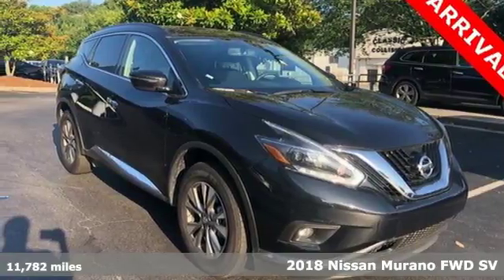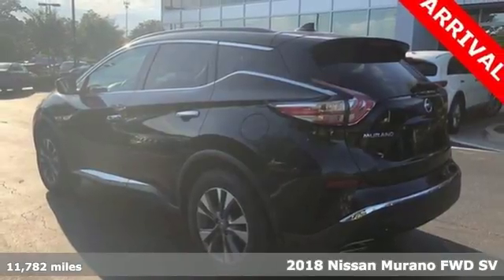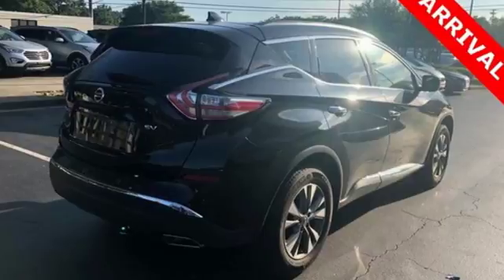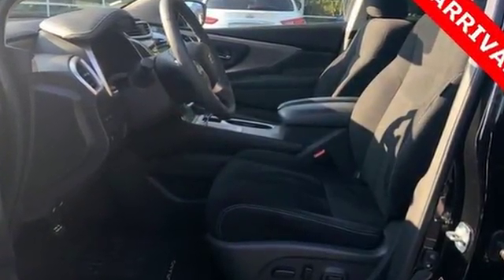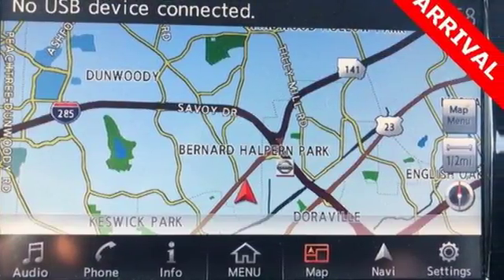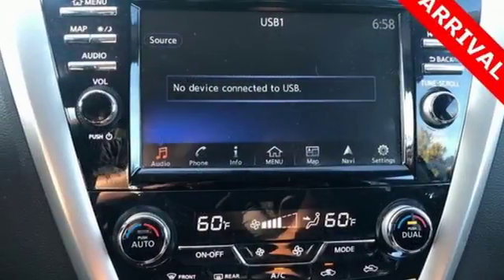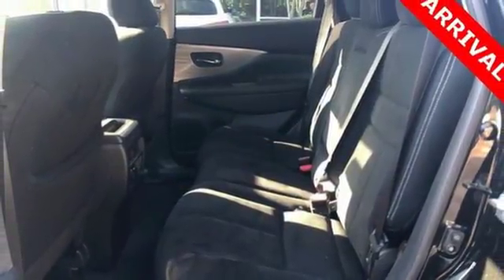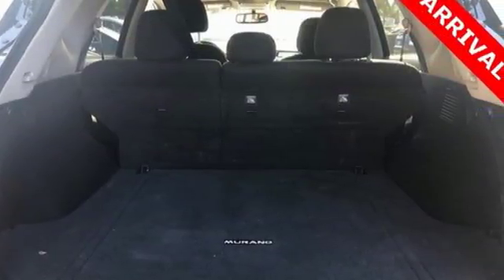Used 2018 Nissan Murano Atlanta Duluth, GA STK104506 - SOLD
Year: 2018
Make: Nissan
Model: Murano
Trim: SV
Engine: 3.5L V6 DOHC 24V
Transmission: CVT with Xtronic
Color: Black
Interior: Graphite
Mileage: 11782
Stock #: STK104506
VIN: 5N1AZ2MG6JN104506
2018 Nissan Murano SVbrbr* CLEAN CARFAX 1-OWNERbr* NISSAN CONNECT WITH NAVIGATIONbr* ANDROID AUTO & APPLE CARPLAYbr* BACK UP CAMERAbr* POWER FRONT SEATSbr* REMOTE ENGINE START SYSTEMbr* LED DAYTIME RUNNING LIGHTSbr* DUAL AUTOMATIC CLIMATE CONTROLbr* SMART KEY WITH PUSH BUTTON STARTbr* LCD INFORMATION DISPLAYbr* AM/FM/XM/CD/MP3/USB/BLUETOOTH AUDIO INPUTbr* FOG LIGHTSbr* BLUETOOTH HANDS-FREEbr* HANDS-FREE TEXT MESSAGING ASSISTANTbr* 18" ALLOY WHEELSbr* LED SIDE MIRROR BLINKERSbr* DRIVER'S KNEE AIRBAGbr* HILL START ASSISTbr* TIRE PRESSURE MONITORING SYSTEMbrbrGive us a call to confirm availability and schedule a hassle free test drive! We are located at: 5785 Peachtree Blvd, Atlanta, GA, 30341.

Address:
5785 Peachtree Ind Blvd